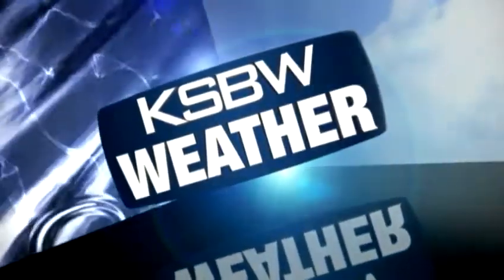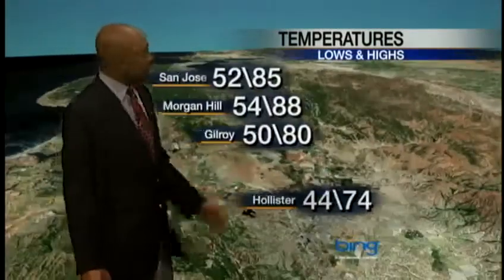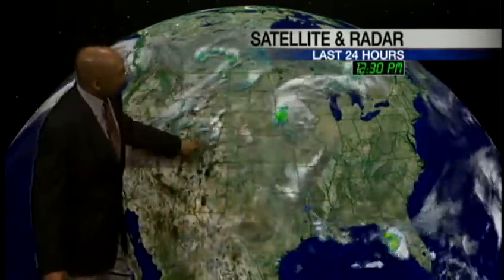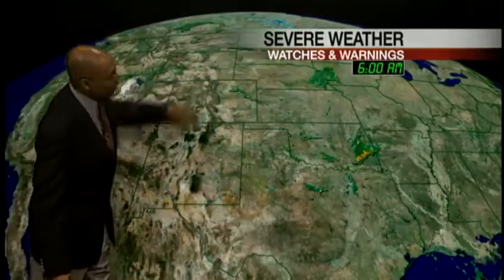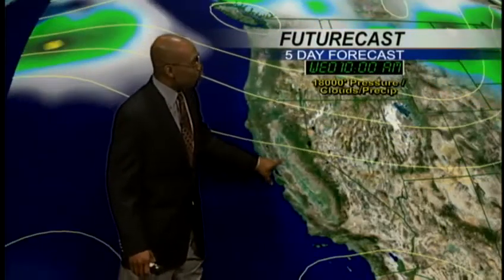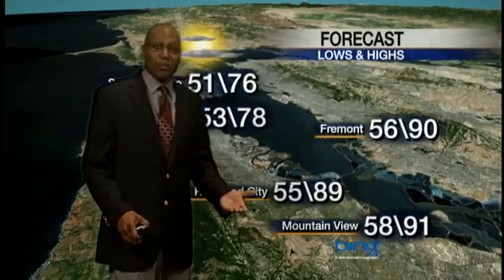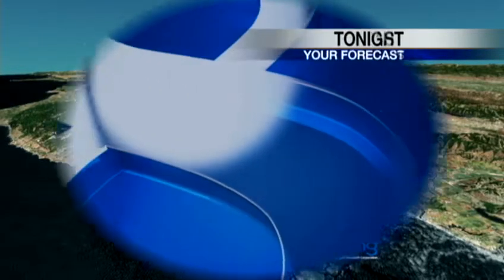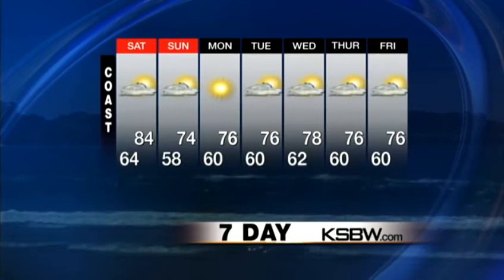Watch your Father's Day Weekend KSBW weather forecast 06.15.12